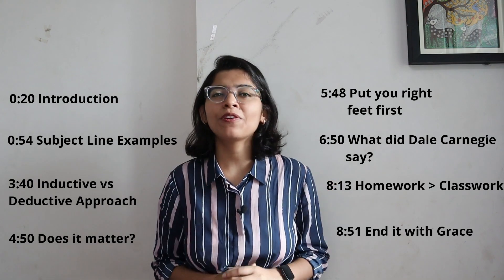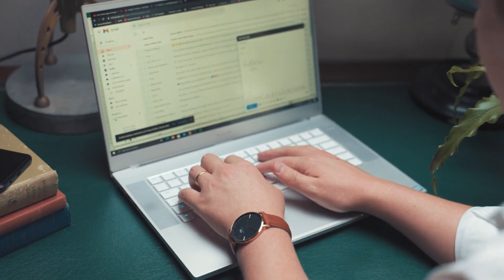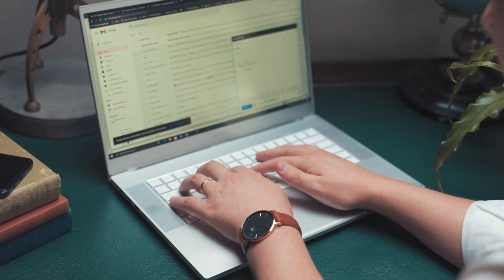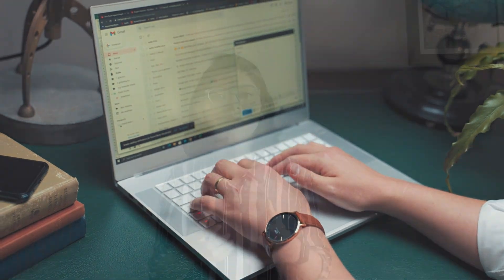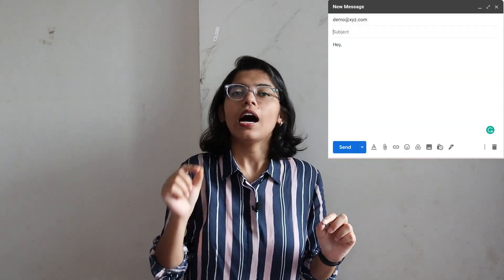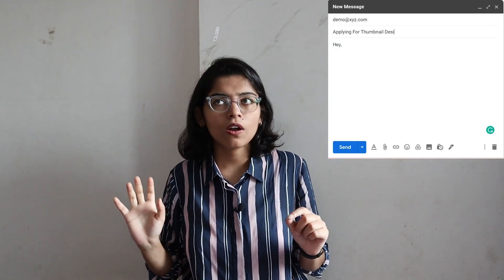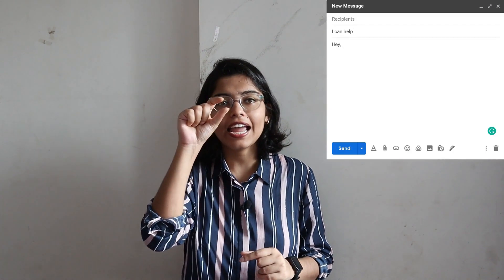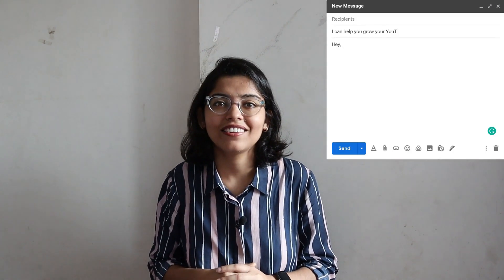How Good Email can get you JOB | How to write a good email | REFERRALS | FREELANCE CLIENTS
How to write a good email |  How Good Email can get you JOB | REFERRALS | FREELANCE CLIENTS

Hi,

In this video, I will be covering a very common yet important topic, "How to write a an email?"
In this video, I'll show you how to write a subject line, opening sentence, the body of an e-mail, concluding lines with examples. Using this email writing method you can write email for getting job referral, job interview, freelance clients mentorship etc.

Email is one of the most efficient ways to connect or network with people but only if it is written properly be it email's subject, email's body or conclusion.

Equipment used -

Boya Mic
MacBook Pro
Redmi Note 8

Timestamps
0:00 Start
0:20 Introduction
0:40 Subject Line
2:49 Salutation
3:17 Opening Sentence
3:32 Body
3:42 Inductive vs Deductive Approach
5:00 Does it matter?
5:47 Put your right feet first
6:50 What did Dale Carnegie say?
7:15 Zomato Example